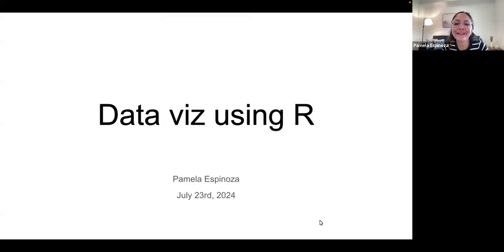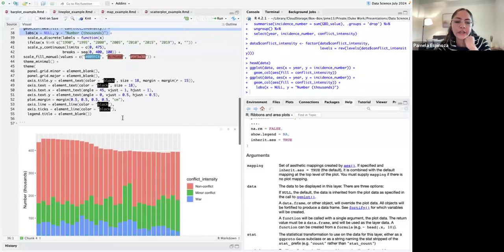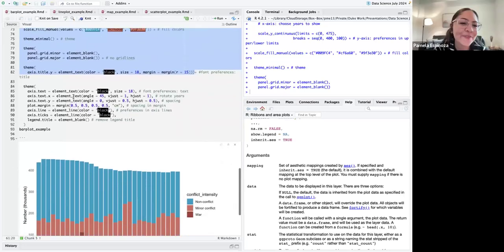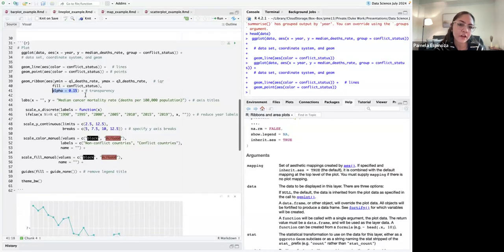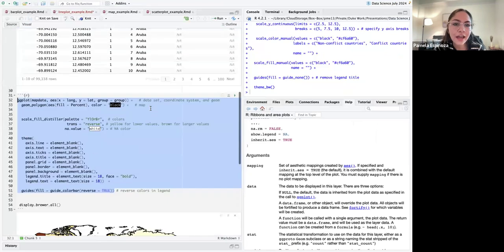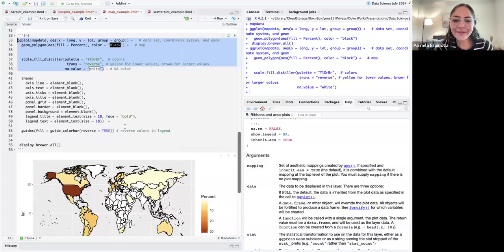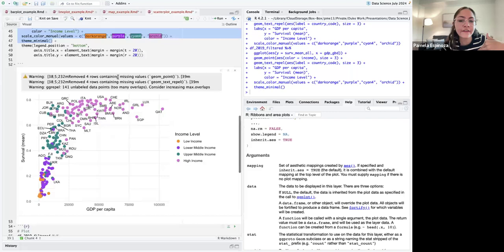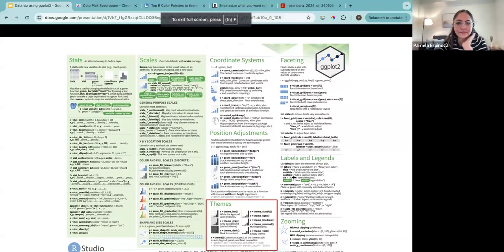Pamela presents on Data Visualization in R with ggplot | Res. Methods & Data Science Calls